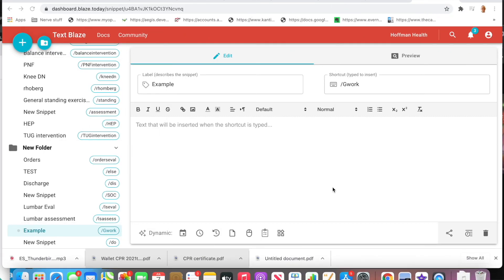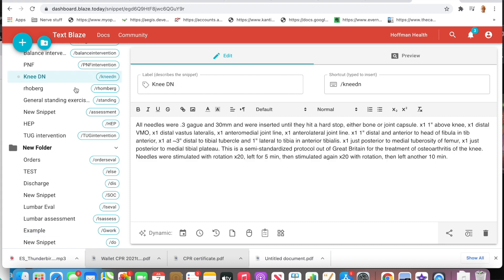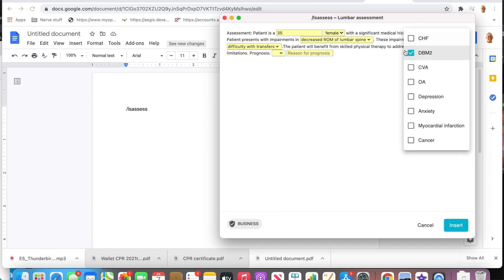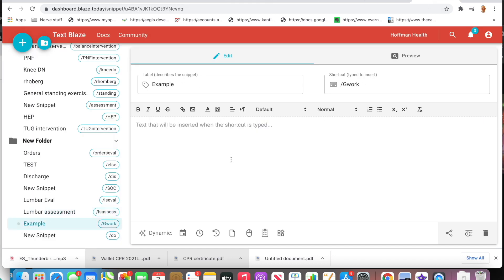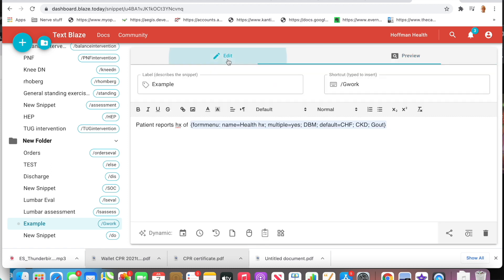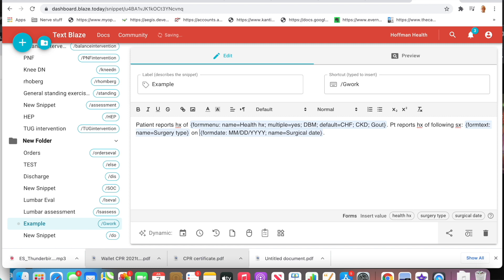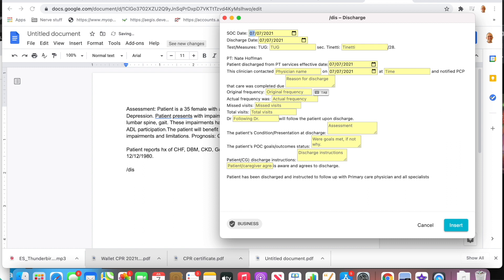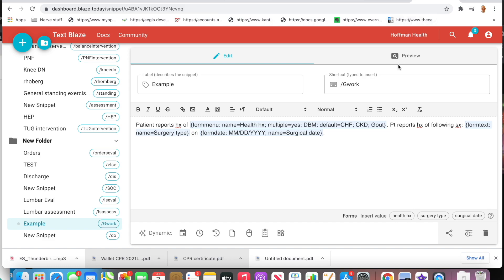Speed up clinical documentation, 10x!!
This shows you how to utilize Text Blaze to simplify and speed up your documentation, allowing you to create keyboard shortcuts and forms to create the redundant verbiage that ALL of us hate.

Website for cool discounts on other Workspace integrated stuff: sweeterdocs.com